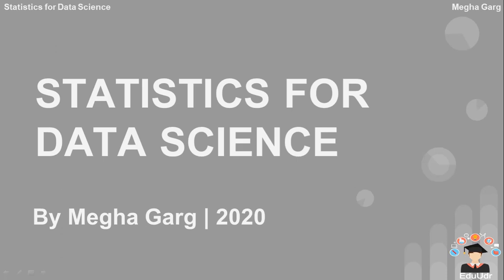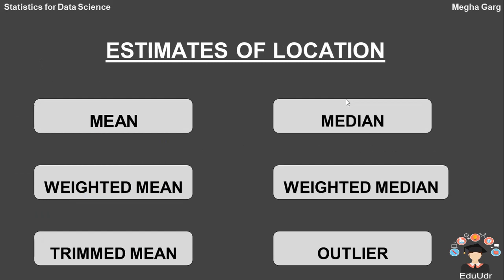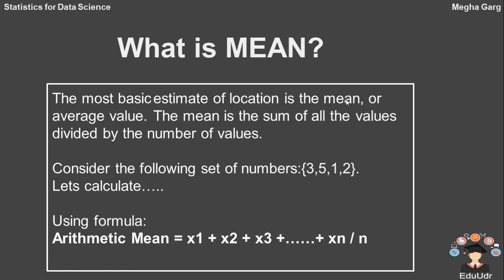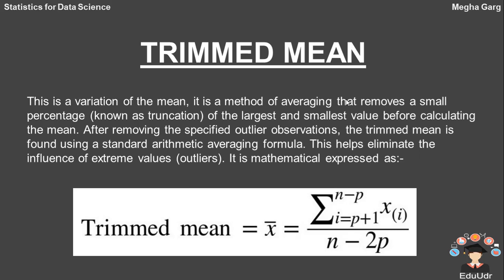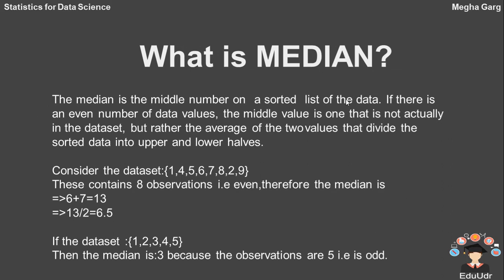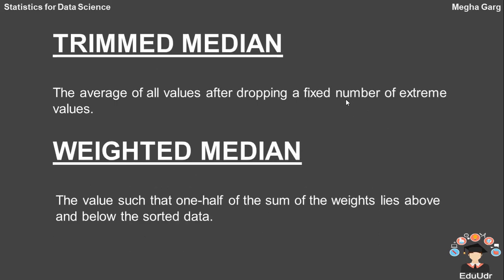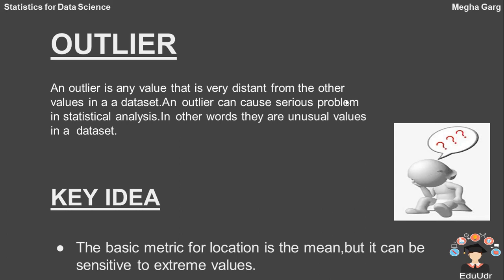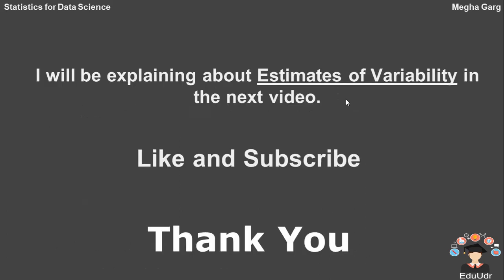Estimates Of Location | Statistics For Data Science | EduUdr | By Megha Garg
Today, We will learn about the Estimates Of Location. In this, there are a lot of things to discuss like Mean, Median and different statistics concepts.

Thanks,
Team EduUdr